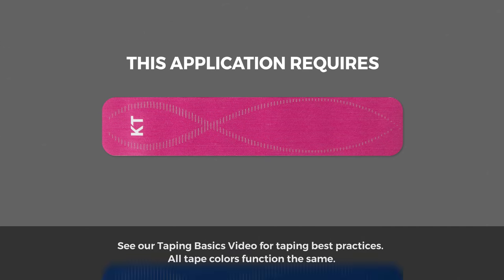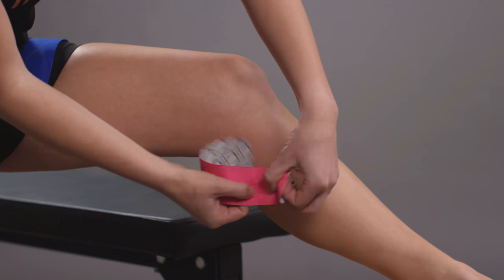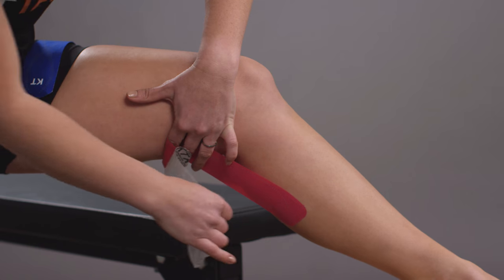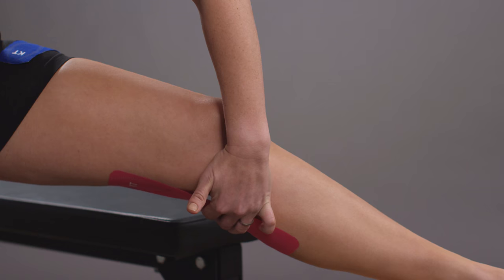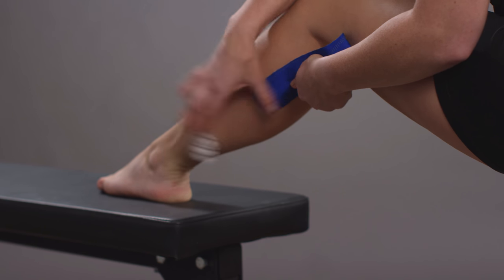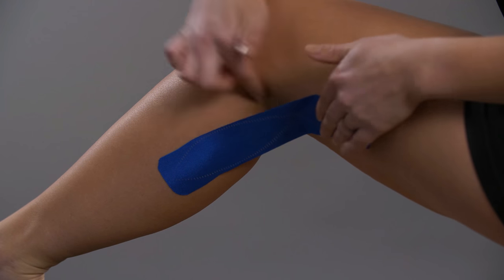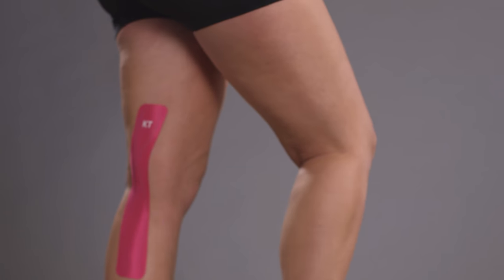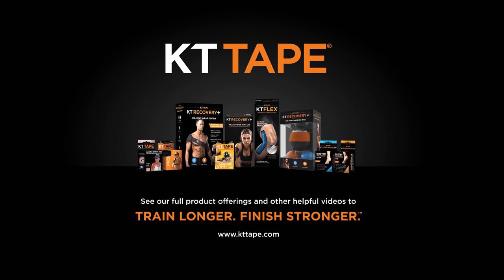Back of Knee